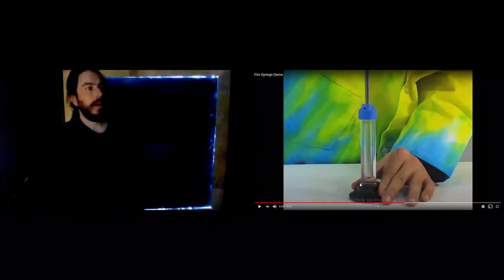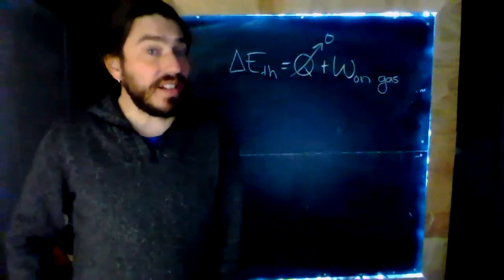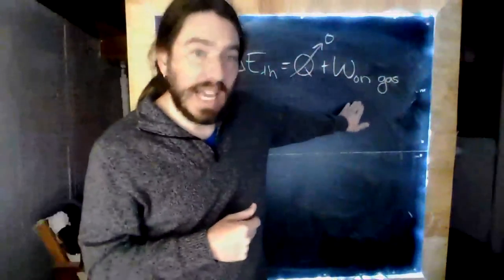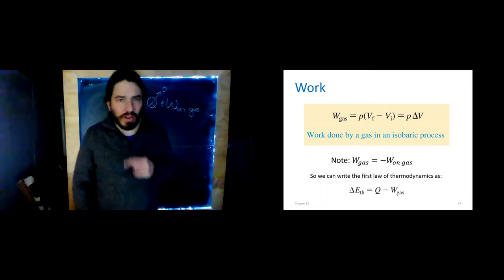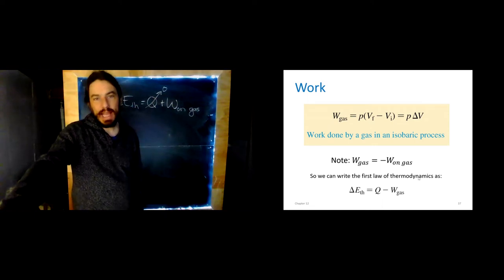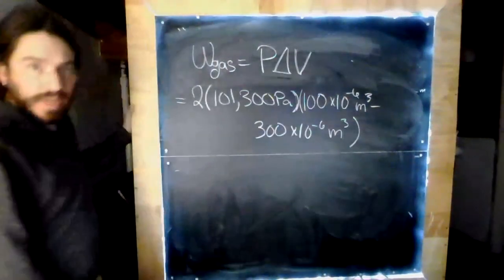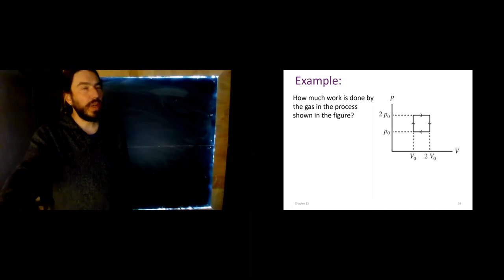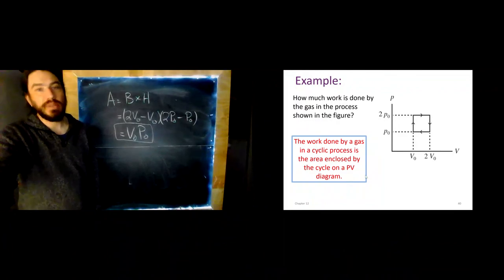Chapter 12 - Lecture Video 7 - Thermodynamic Work